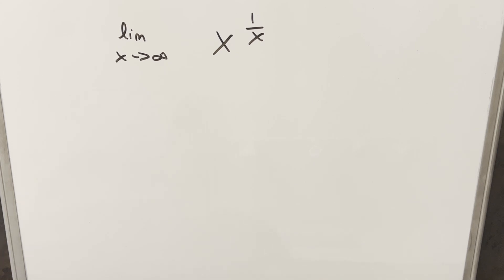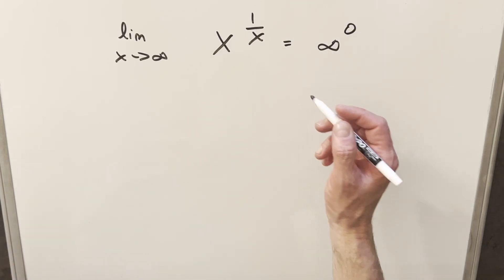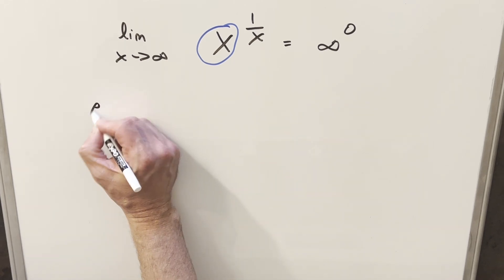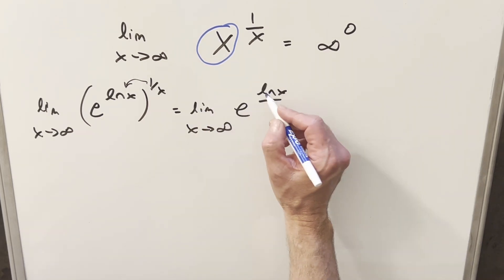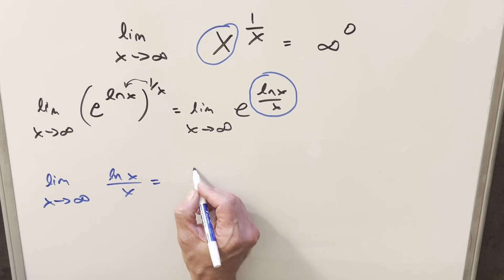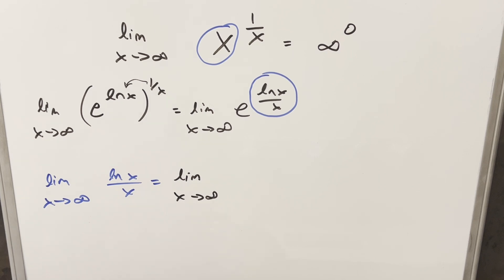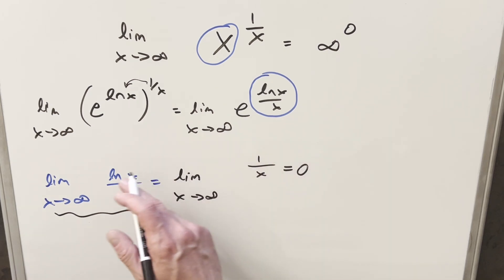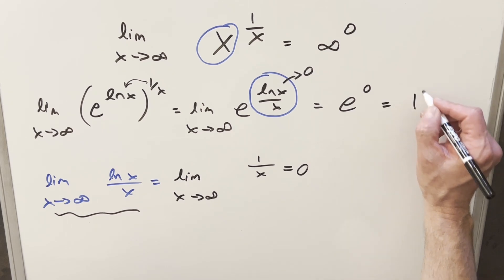A quick limit problem!